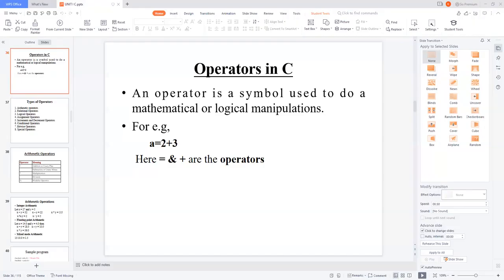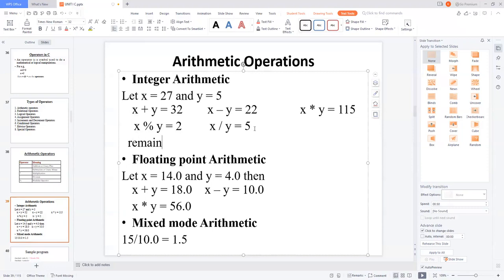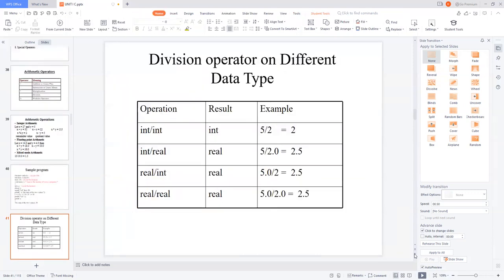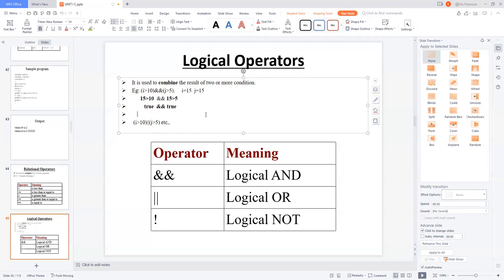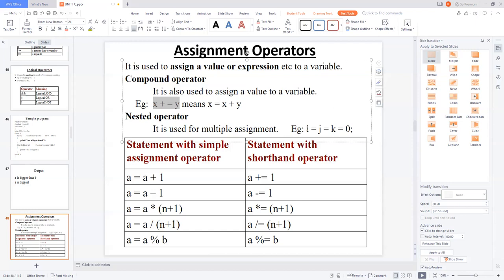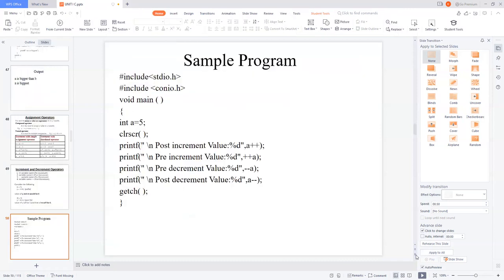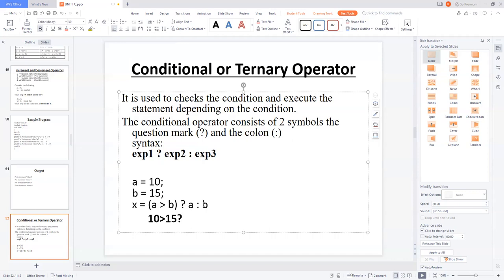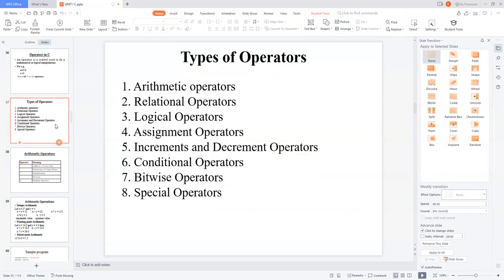OPERATORS AND ITS TYPES IN C